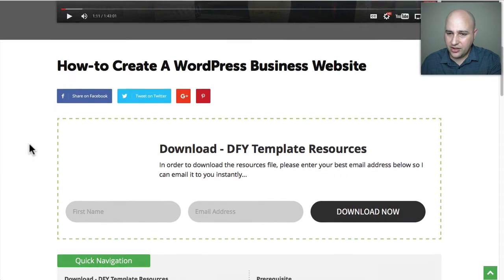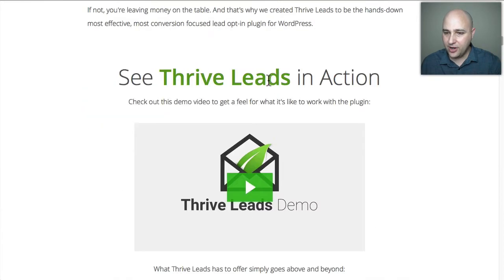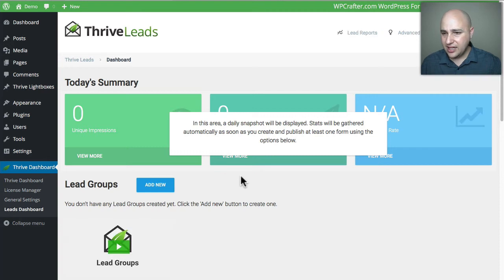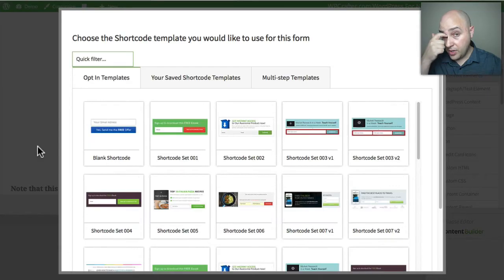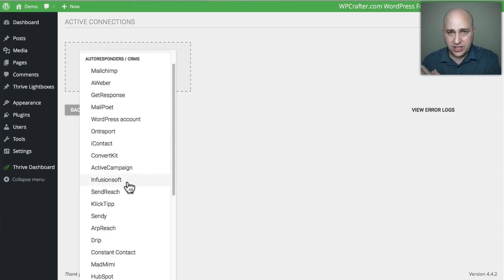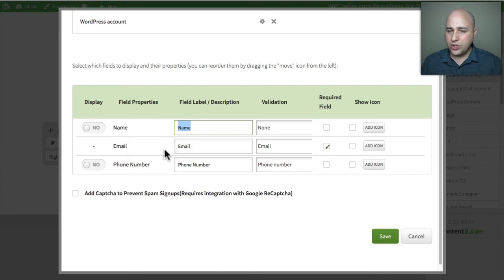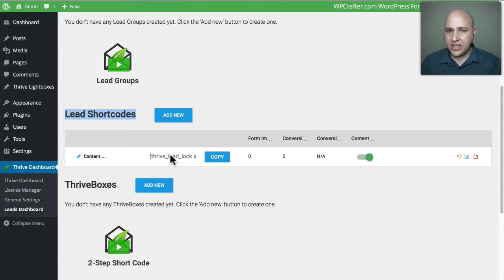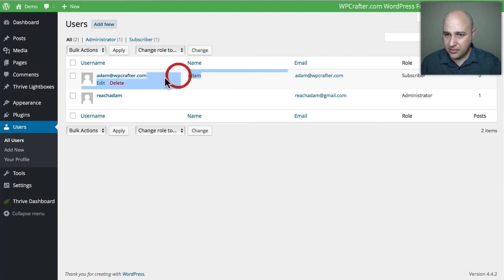How-to Setup A Content Locker In WordPress Optin To Protect Content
The other day a YouTube subscriber contacted me asking me for a membership site suggestion, but it turned out that they would be better off using a contact locker. Will in this video I show you how to setup a content locker in wordpress.